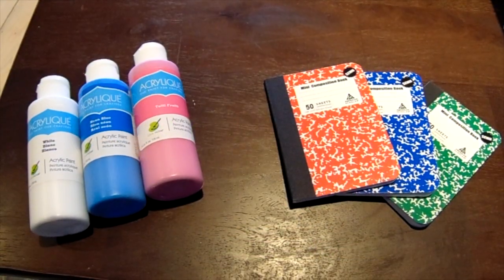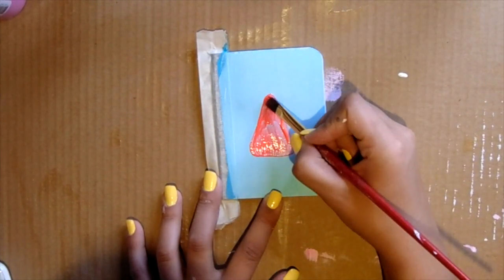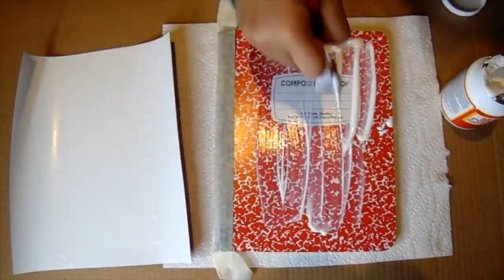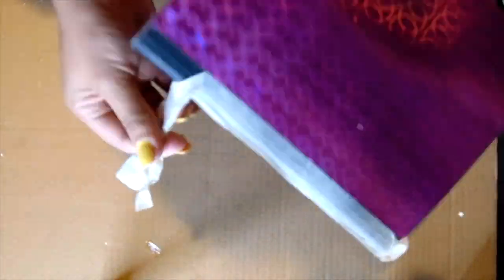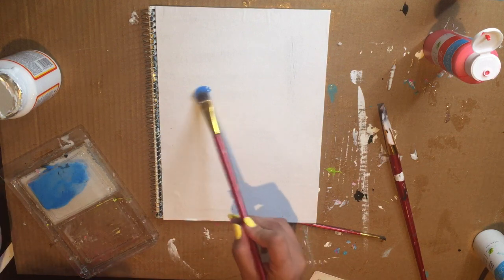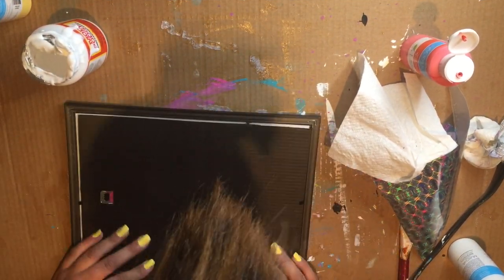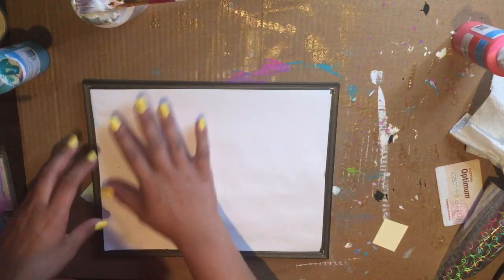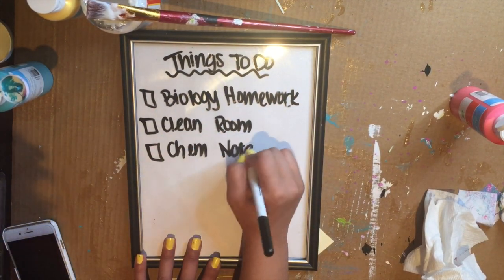DIY SCHOOL SUPPLIES & ORGANIZATION| Notebooks & Organization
Hey yall!
Thought i would show you guys some cute diy school supplies that you make for back to school to be stylin!